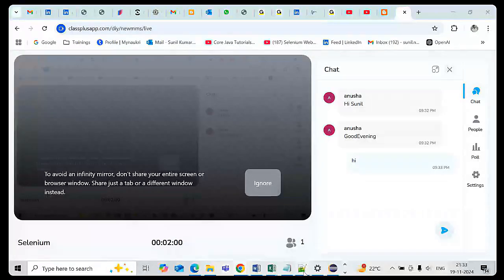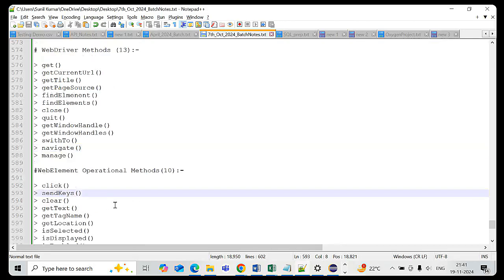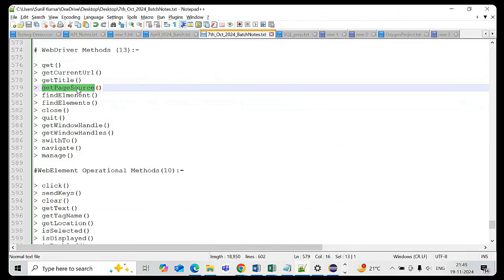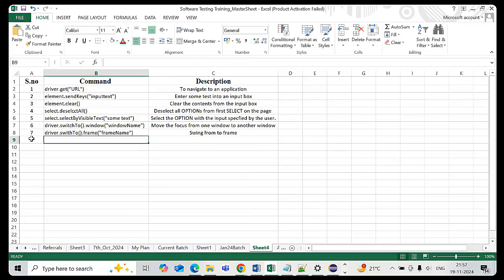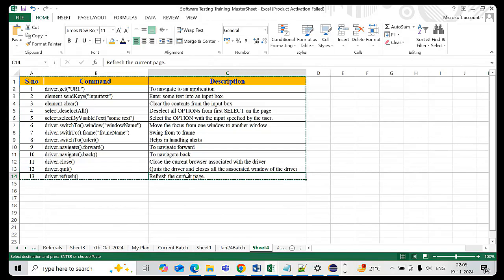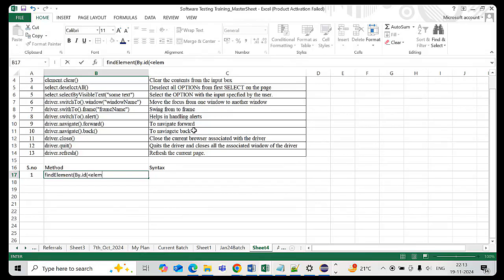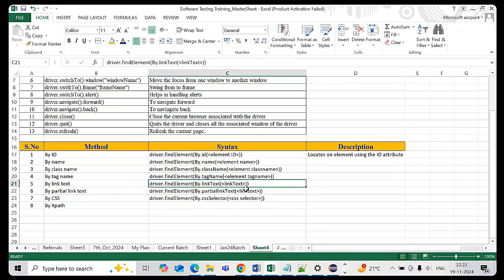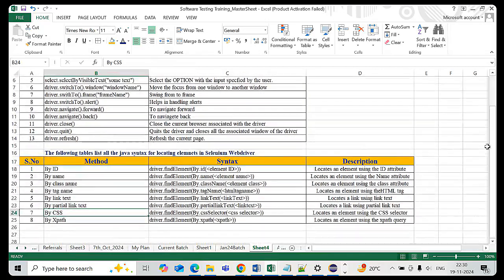Selenium with Java | Software Testing Training | Automation Testing